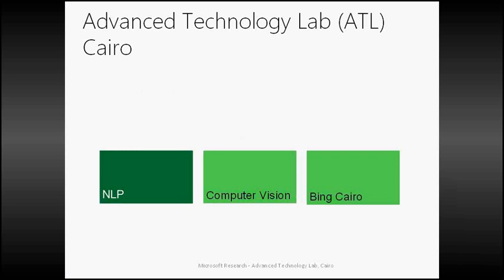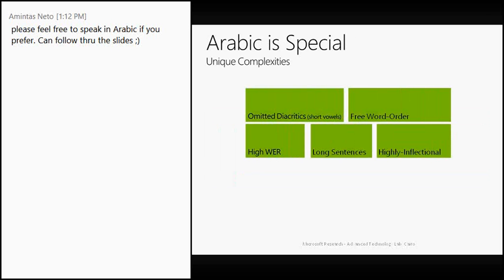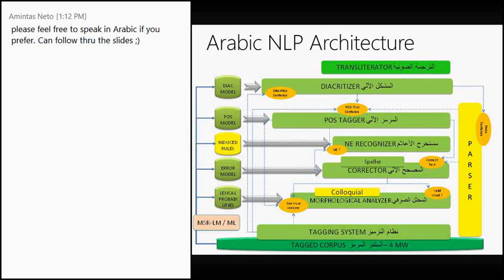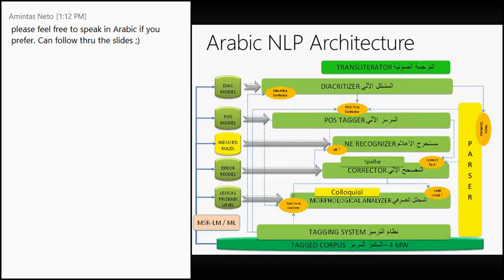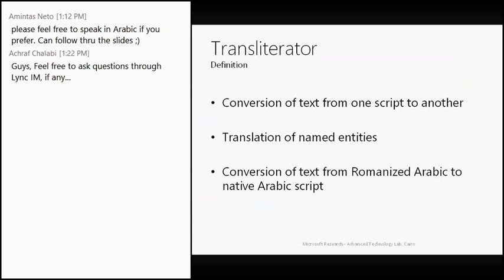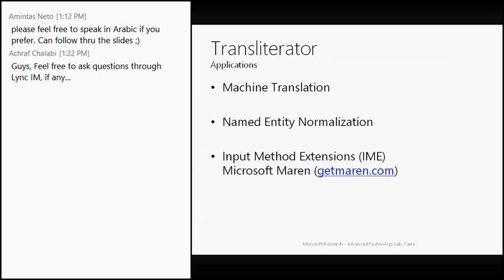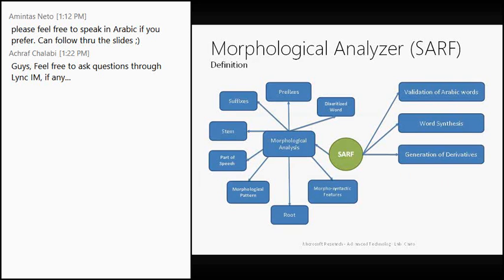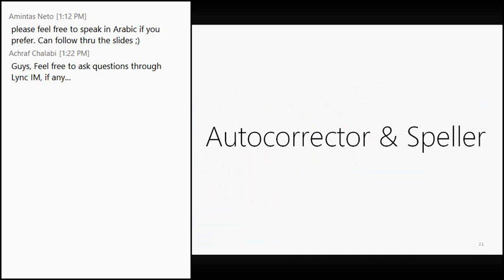MEA ASC Tech Talks session February 12th 2013 Arabic NLP ToolkitATK